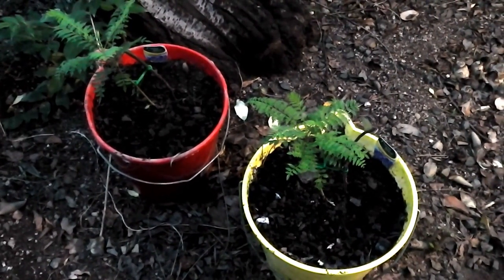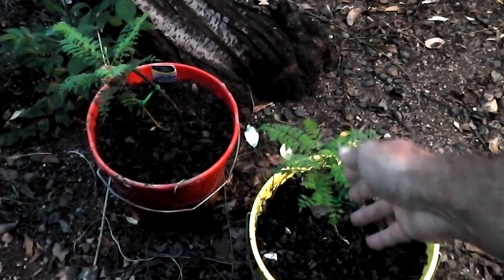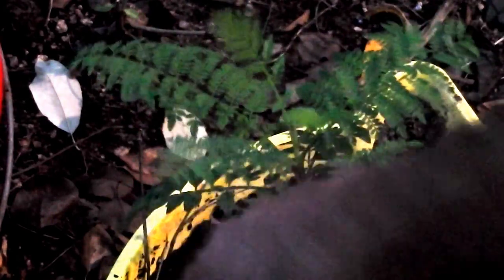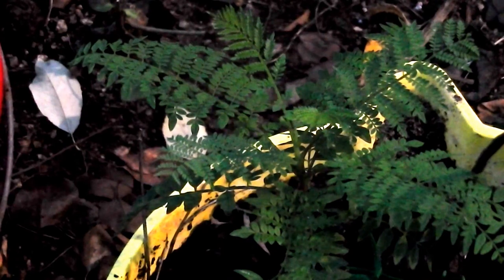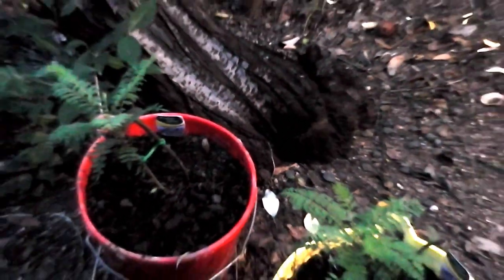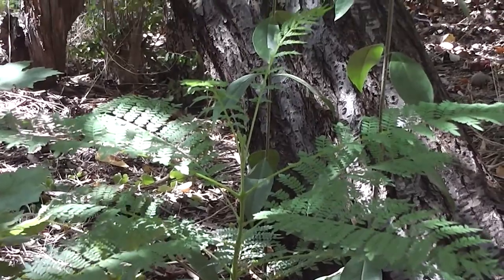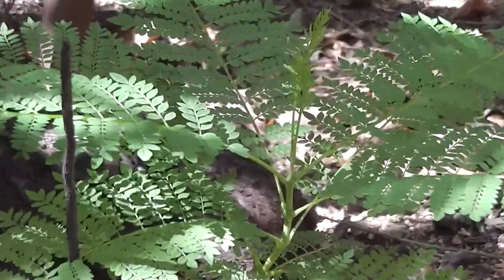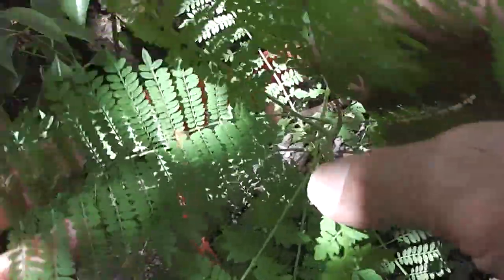Growing Jacaranda Trees (•‿•✿)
Looking at the junior Jacaranda mimosifolia trees we bought. We are advancing them, in pots, until they reach an excellent size for planting out. Fortunately, they are very fast growers and have put on several inches in just a few weeks. If we keep advancing them, at this rate, and indoors, throughout the winter, they shall be planted out next spring. Can't wait to have my very own blue forest, with trails of purple petals where'er I walk.